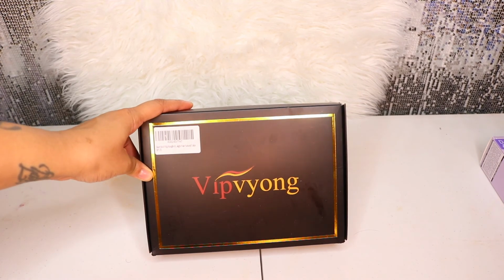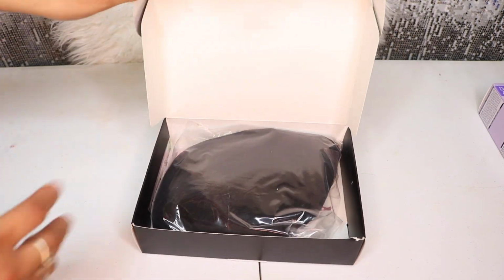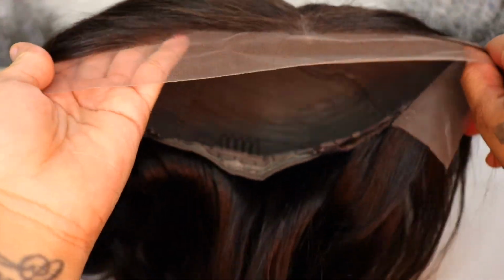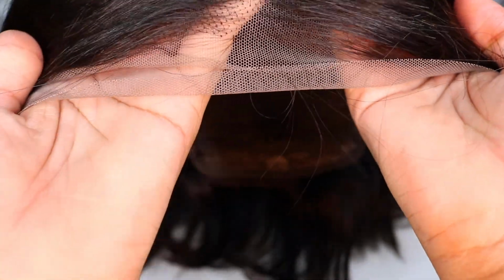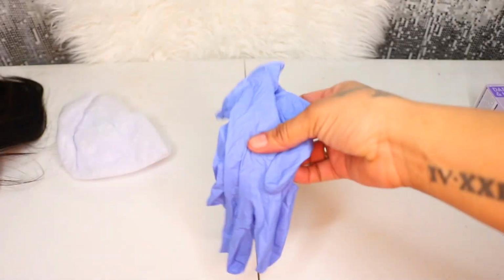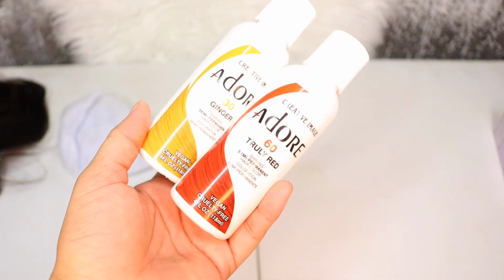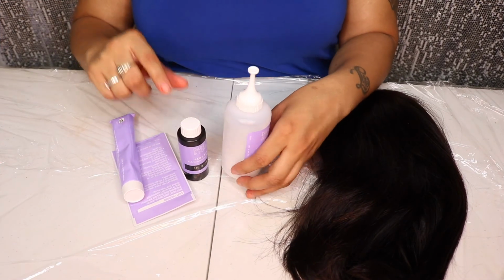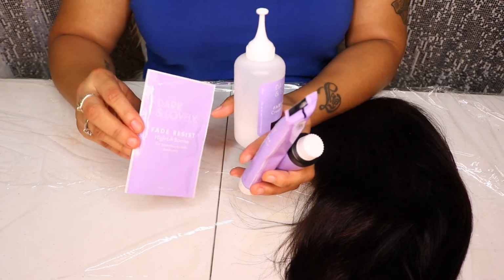How To Watercolor Dark Hair | Orange Watercolor Hair | Amazon Vipvyong Hair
Hey Diva's,
In going to show you ladies how to watercolor dark hair. This is another AFFORDABLE Amazon wig from the company called Vipvyong Hair. It's a super EASY tutorial on how to watercolor dark hair using Vipvyong 10inch Bob Wig. Orange Watercolor Hair.

💜💜Where To Purchase THIS wig

1. Janet Collection  Oprah Wig

2. Watercolor Purple Hair Janet Collection

3. Nadula Hair Pre-Highlighted Wig

4. Curvhance Breast Pills

💜DO YOU LOVE MUKBANGS? WELL COME EAT WITH ME💜

💜💜I OWN NO COPY RIGHTS TO THIS MUSIC

Snapchat➵ @lovedevine